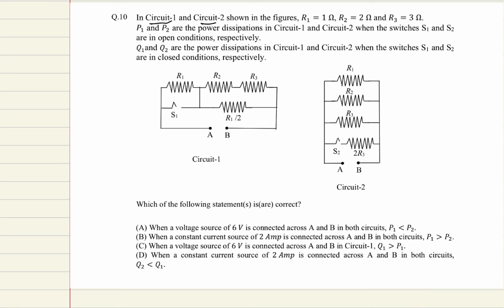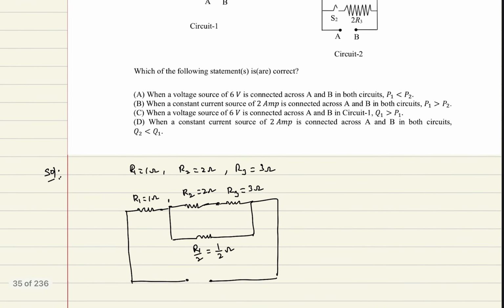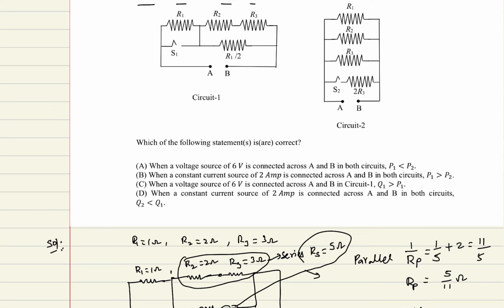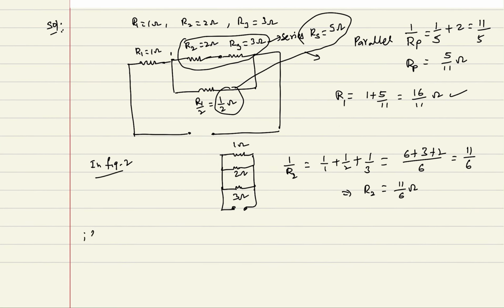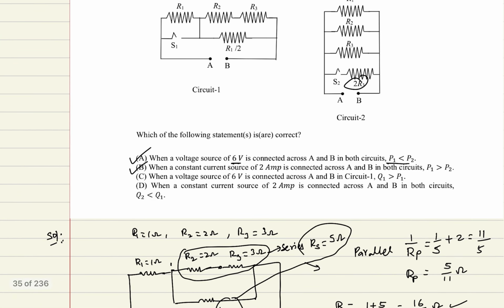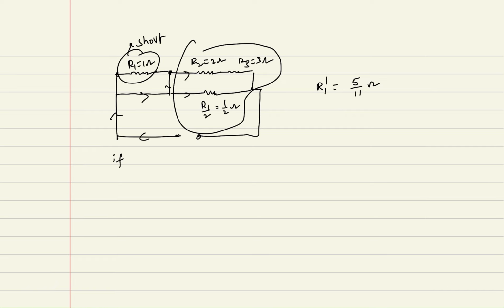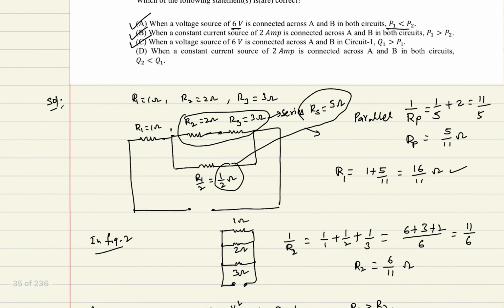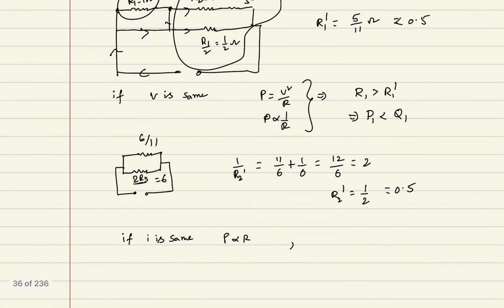JEE advanced 2022 paper-2 solution on combination of resistors